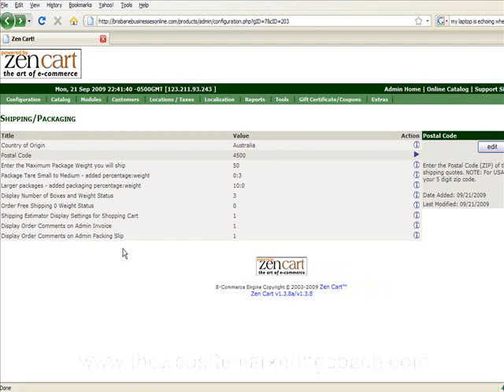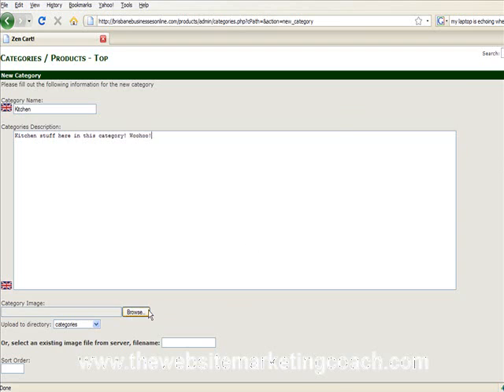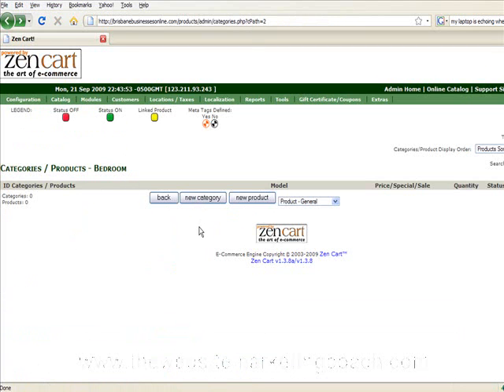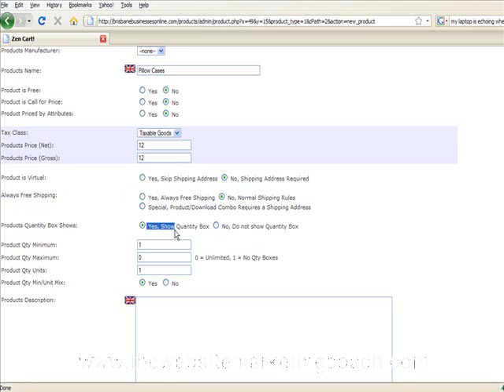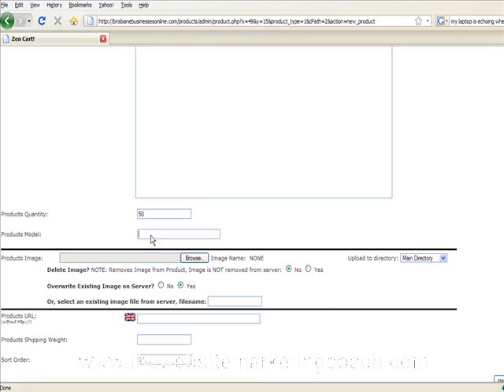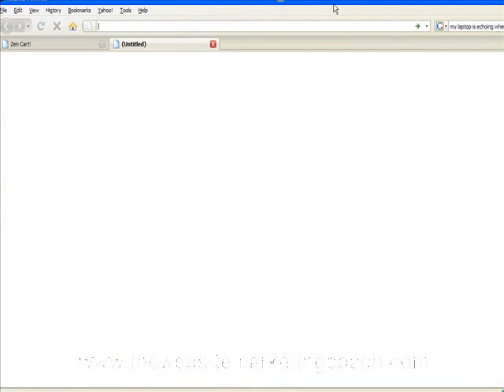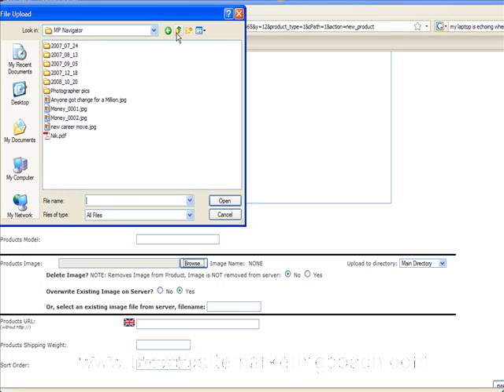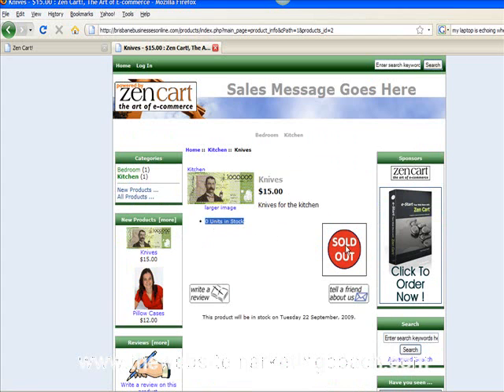How to add Categories and Products to Zen Cart